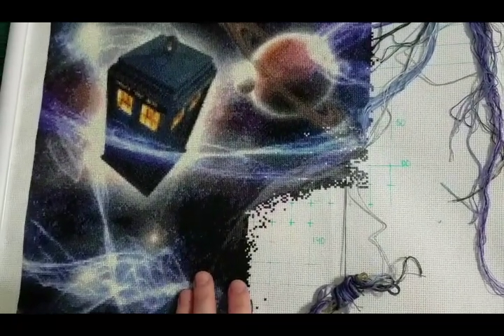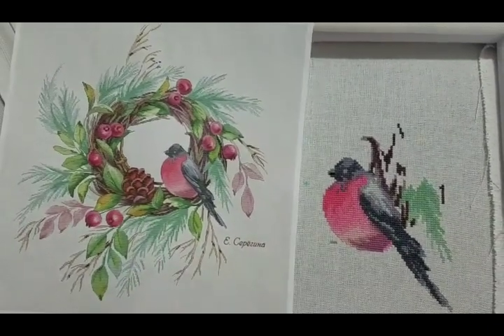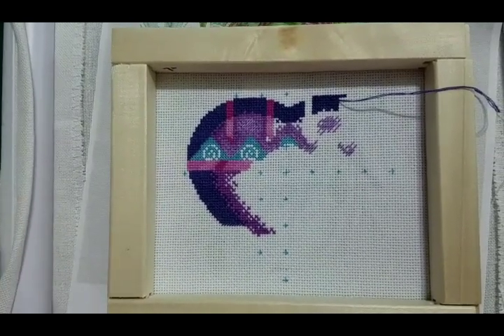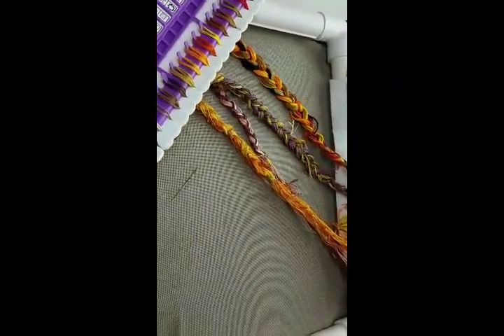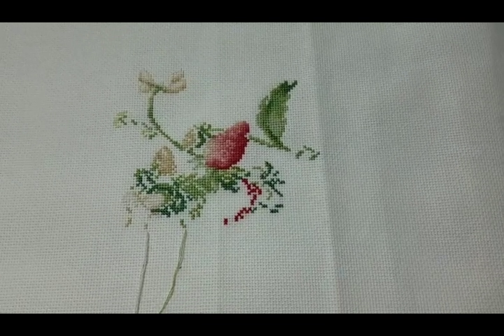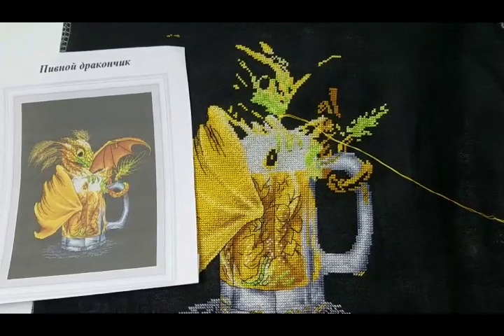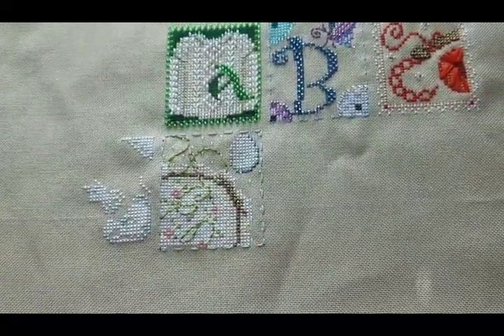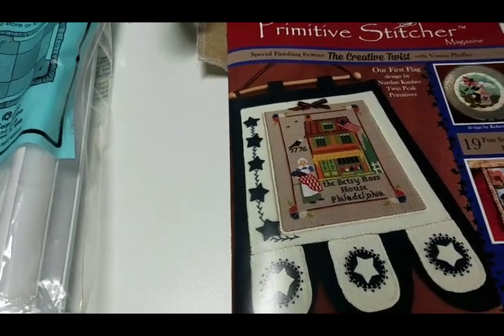95. Flosstube. July 1-16 dissapeared in stitches..:)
hello everyone,

First part of July went by super fast... I touched 12 different  projects in that time- 2 of them were totally new and unplanned...

1. George project
2. Mini Space Traveler (haed)
3. Christmas wreath
4.Timeless elegance ornament
5. Spoiled Child
6. September witch (NEW)
7. Etude with strawberries
8. "Nuchl"
9. Summer ball
10. Beer dragon
11. Stitcher's alphabet
12. 99

Jurgita